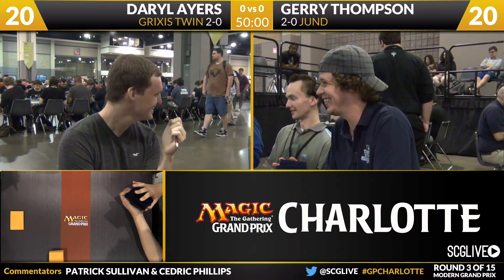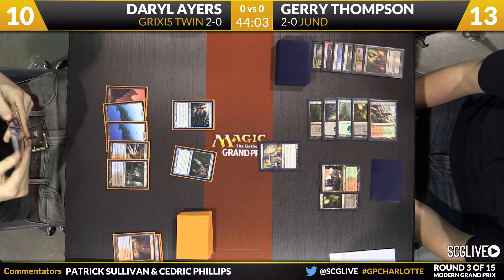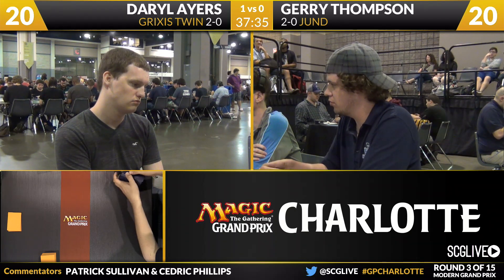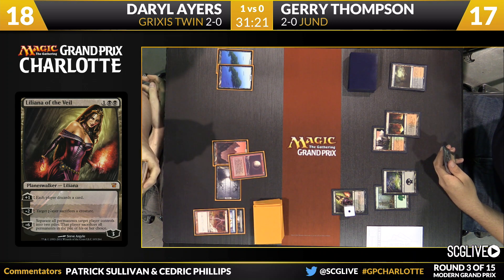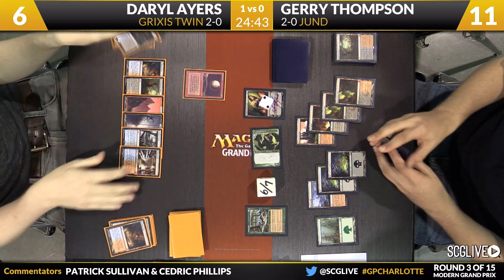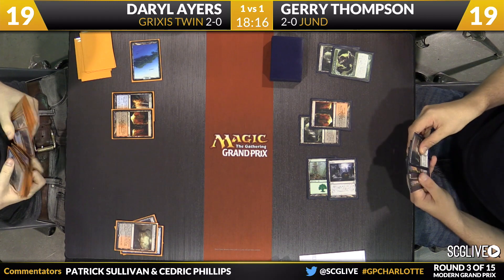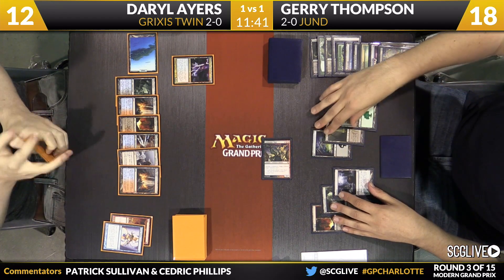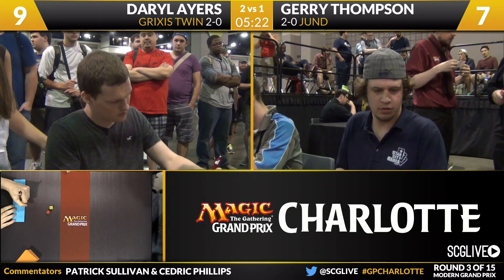GPCharlotte - Modern - Round 3 - Daryl Ayers vs Gerry Thompson